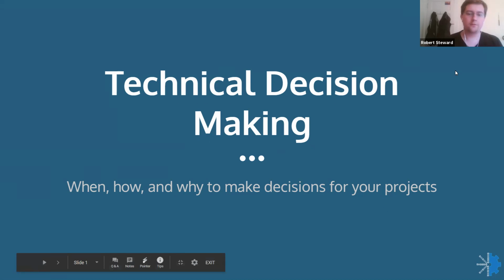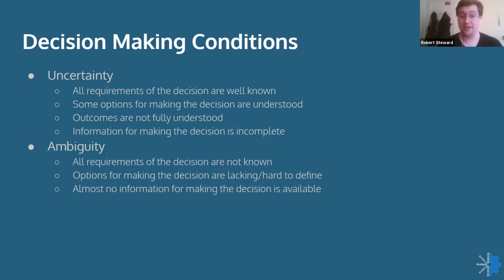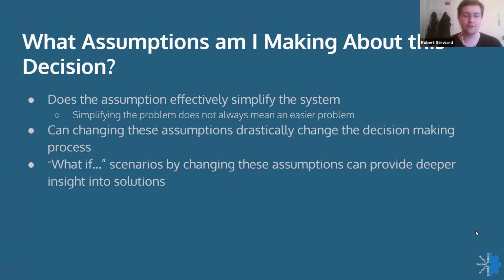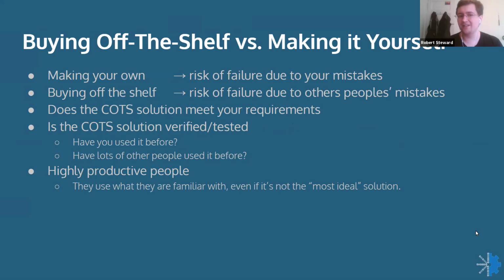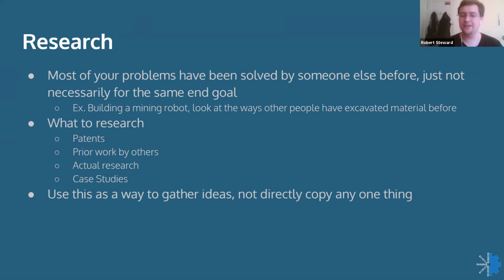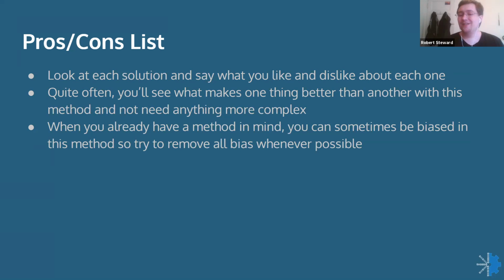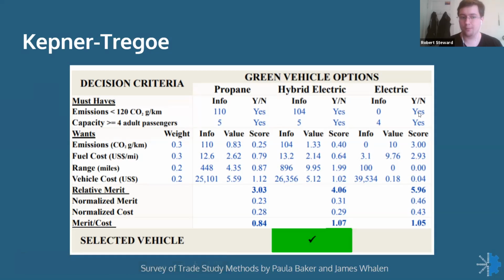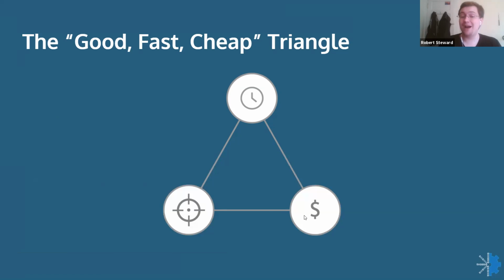Technical Decision Making - CWRUbotix Leadership Lecture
In this week's leadership lecture, Robert explains various tools, techniques, and considerations for decision making when working on a project.